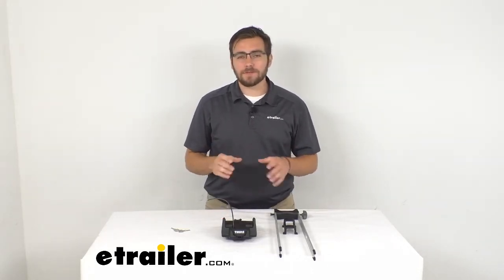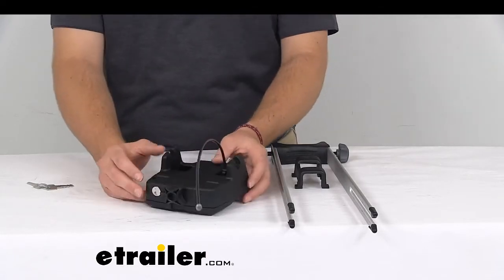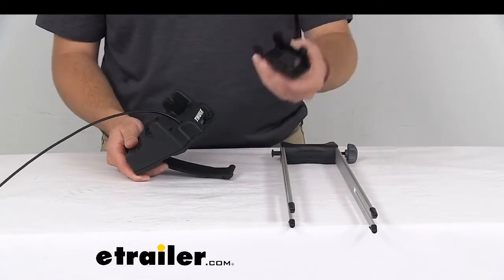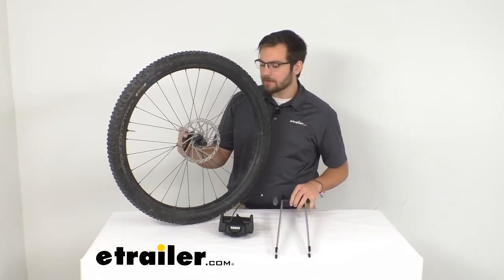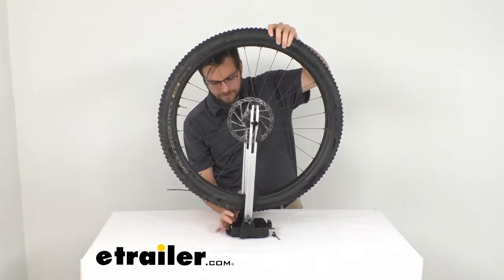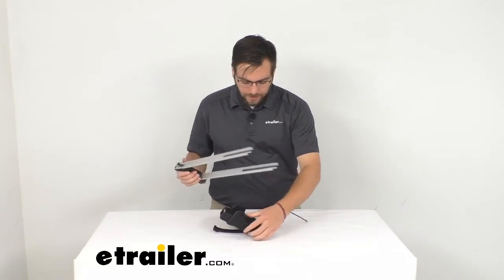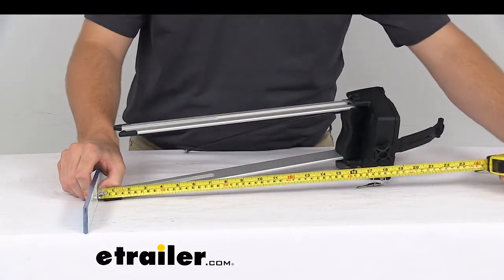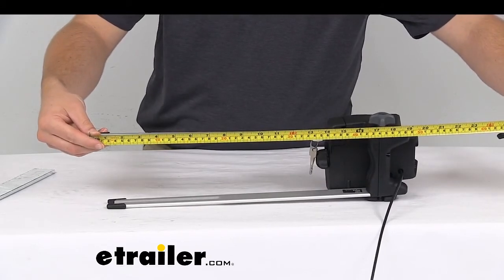etrailer | Let’s Check Out the Thule Front Wheel Holder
Hey, everybody. Welcome to etrailer.com. I'm Bobby and today we're taking a look at the Thule Front Wheel Holder. Now as fork-mounted bike rack option become more and more popular. You might find yourself having to take off that front wheel more often than not. Well, this is gonna go ahead and instead of having to throw this inside of our vehicle, eat up that cargo space and, you know, making it dirty, especially from those, you know, trail riding and go ahead, get that wheel out of our vehicle and on top of our car.

Saving us that space and of course, making inside of our vehicle clean for ourselves. So, let's gonna go ahead and give us a great little option and one thing I like about it too, not gonna be eating up too much room on your crossbar system, that becomes a big factor, especially when you're trying to get a lot of toys up on there. So this is gonna go ahead, work in tandem with that bike rack. We might already have up on there, but still leave us plenty of room for a bunch of our various accessories. Taking a closer look here at the product you guys can see.

This is gonna be made of a nice aluminum with a nice black powder coat finish on it for ourselves. So we know it's gonna be holding up well to that rust and corrosion, especially, if we are leaving it on the top of our vehicle for many, many, you know, days at a time. Definitely gonna be holding up well for ourselves. Now we just have a simple little mounting system here that you guys are familiar with any kind of roof-mounted accessories. You've probably seen this before.

It's just a rubber coated stripping here, and it's very easy to use. However, it is actually in the locked position right now. And that's one thing I like about it too. You are getting a nice little security feature with this carrier. So right here, you've seen this locking core.

That's actually preventing our knob from actually being moved here. 'Cause we do have a little latch there. That's preventing that knob from moving. So go ahead, we just simply open up with our key. This is gonna have two keys that's are gonna be keyed alike, which is great if you're like me and a little forgetful. It's nice to always have a spare and all I have to do, I can go ahead and slide that out now. Now I actually can't loosen up this knob and by loosening that and go ahead and actually get my stripping out here. And now that stripping allows me to quickly mount on any roof bar system. I just simply slide this around my roof bar, clamp on and we're good to get going on the road. So great little solution there for ourselves. And what I really like about it too, it doesn't take any time and you also are getting a square bar adapter here. So sometimes that square bar just gets a little weird, not enough purchase for the strips to really kind of hang on to. Nice that we get this nice little base for ourselves to go ahead and make sure we are getting a secure hold no matter what crossbar we are. Now, of course, that will fit your arrow factory square. And as we mentioned, those squares, of course, with that nice little adapter for ourselves. Now, can fit wheel sizes from 20 to 29 inches. And as well as having a maximum wheel lift of three inches, make sure that our wheels are going to be appropriately sized to start working on this guy. Talking about the arms themselves too, these are gonna be made of aluminum as well. These forks work really, really well. You're seeing a little bit of just an offset there so you guys can kinda see, works really, really well. And I'm also going ahead today and picked ourselves up a bike wheel to go ahead and show how this works. Now, this is a through-axle bike, so it might be a little different than your guys at home. We do have those quick release options. They also are gonna have these gears that gonna work. However you have a through-axle, you may need to pick up the Thule Through-axle Skewer Adaptor for your through-axle bikes, which we are utilizing today. So I recommend taking a look at those, If you guys do have the bikes like we do. All of a sudden now what we're gonna do is take over our forks, simply place them right in. Now that scare you and leave a little bit of thread exposed so you can see exactly how those guys are actually on there. Go ahead and give you guys just a closer look of how that's held onto that skewer. Pardon my reach. I'm gonna tighten that guys. All we wanna do is simply tighten in, like so. Lost the knob there. Make sure we aren't too loose. Pardon me guys. Now all we gotta do ther